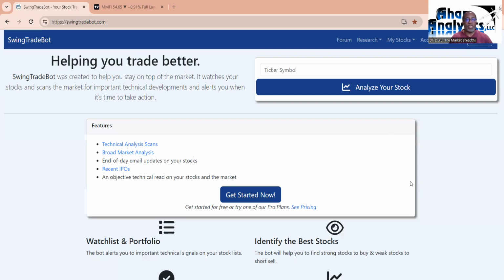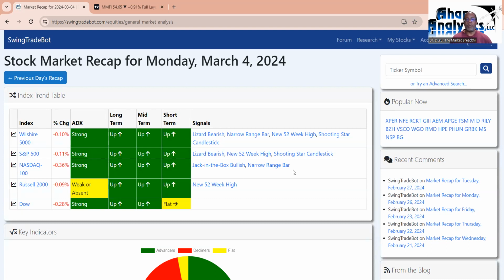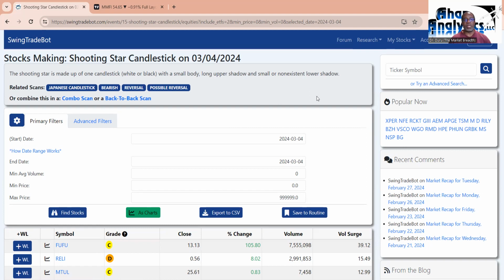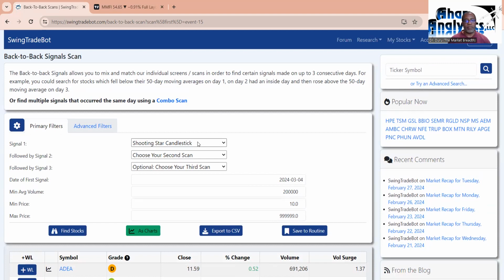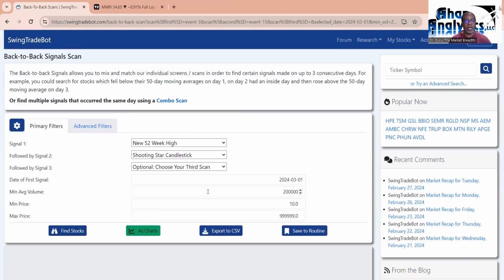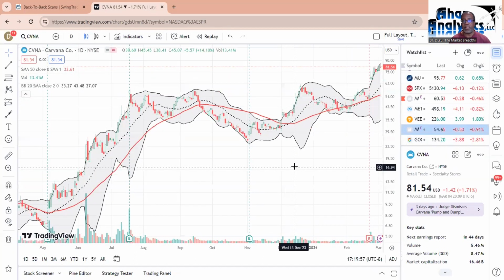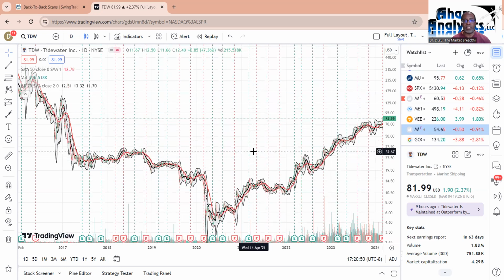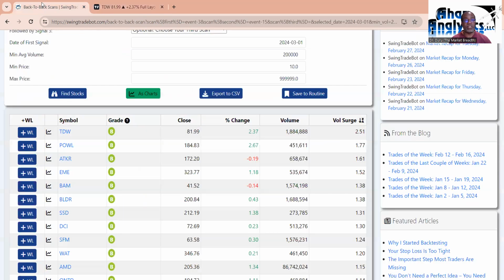Trade School: How to Find Potential Blow-Off Top Chart Patterns in the Stock Market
A blow-off top is a very bearish signal for a stock. This kind of topping pattern represents a final exhaustion of buyers into an exciting and bullish uptrend. Once the "last" buyers are in, the path of least resistance turns downward almost no matter what the news is. Money is finite; thus upward price action can only last for so long!

In this tutorial, I demonstrate how to find *potential* blow-off tops. Put these stocks on a list and look for confirmation the next day. I discuss two types of confirmation in the video.